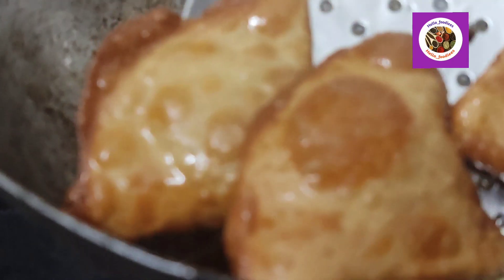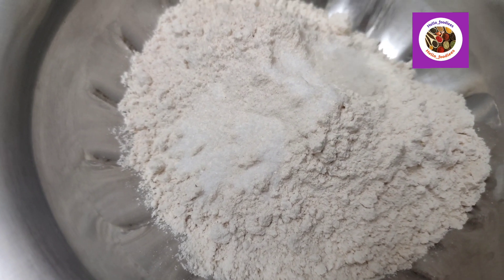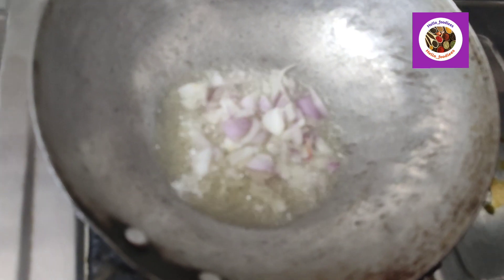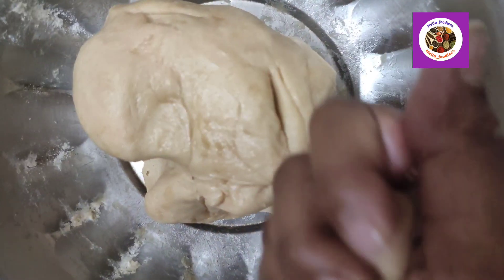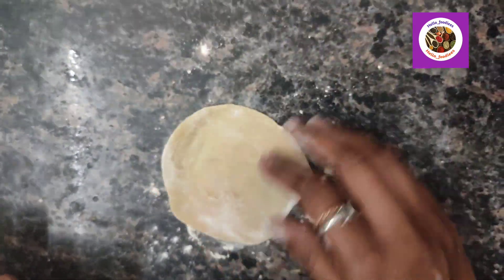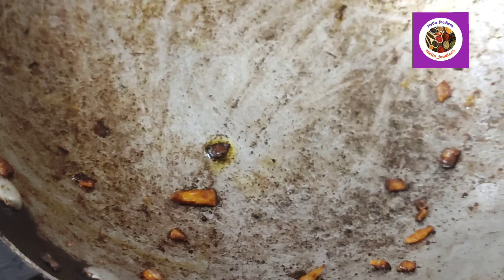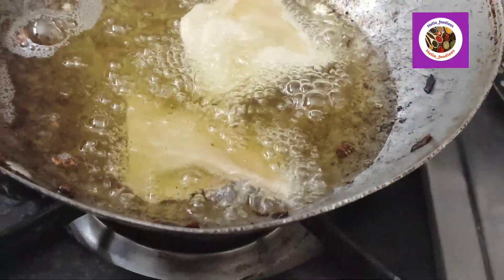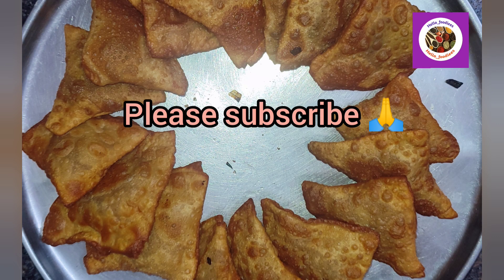గోధుమ పిండతో సమోసా ఎపుడైనా చేశారా 🤔🧐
Street Style Onion Samosa Recipe In Telugu Best Way Of Folding Samosa How To Make Onion Samosa Evening Snack Recipe In Telugu Samosa Recipe

బండిమీద దొరికే ఉల్లి సమోసా//Street Style Samosa Recipe In Telugu-Easy Samosa Folding Technique